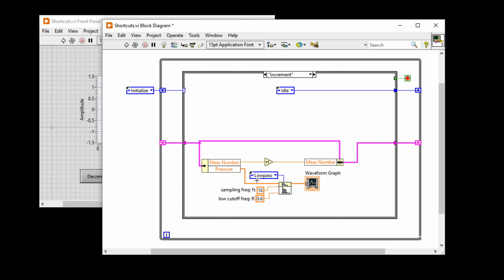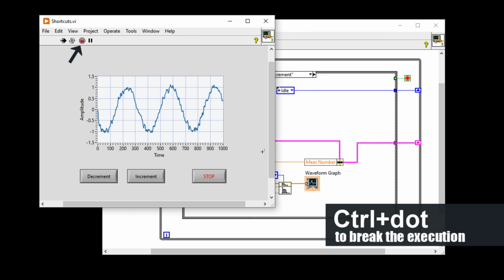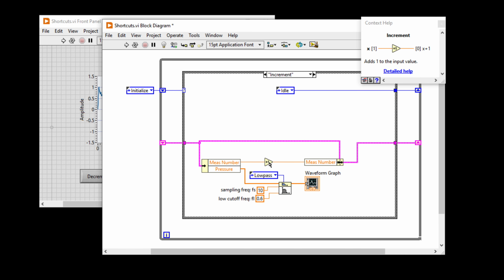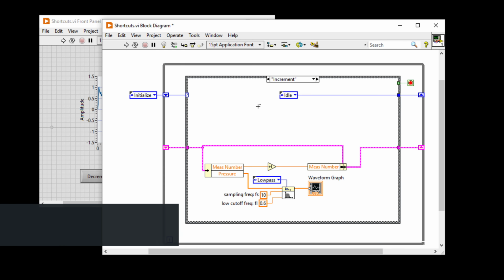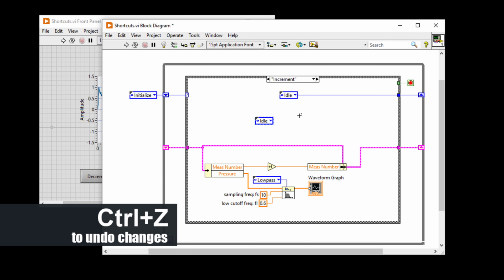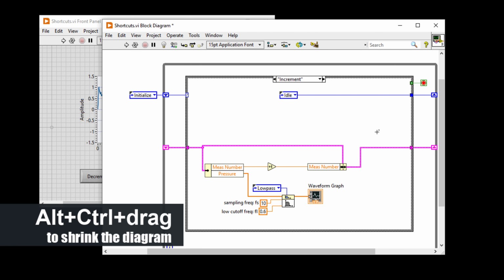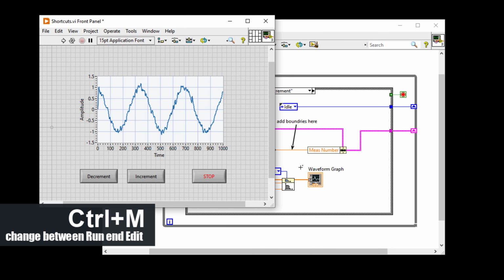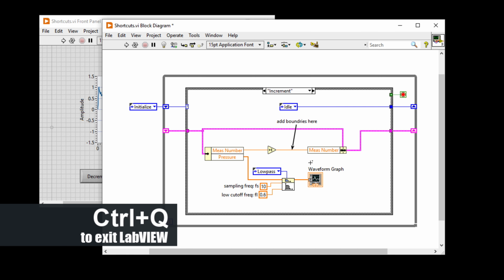How to use shortcuts in LabVIEW (for Win)